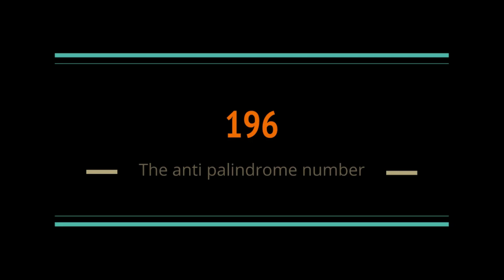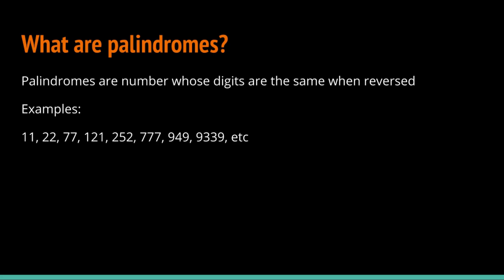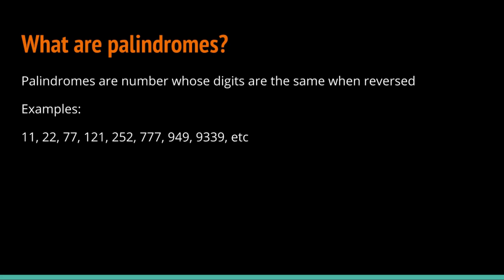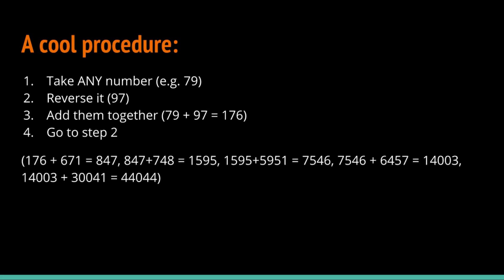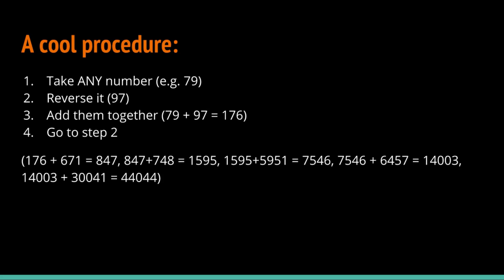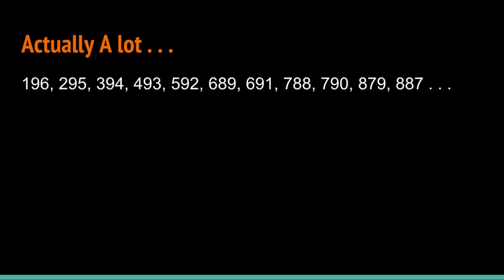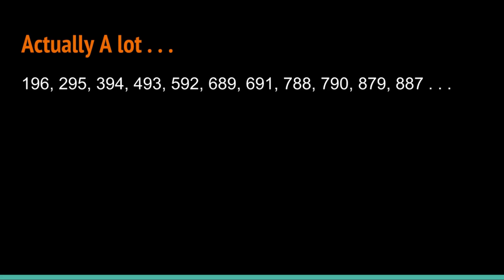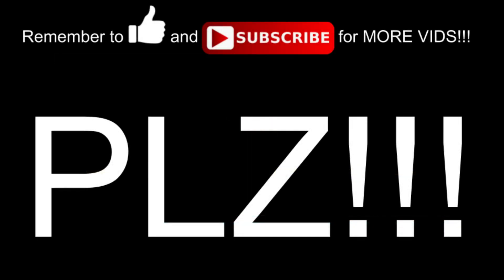196 the Anti-Palindrome Number!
What are palindromes and what are anti-palindromes? Watch this video to find out!